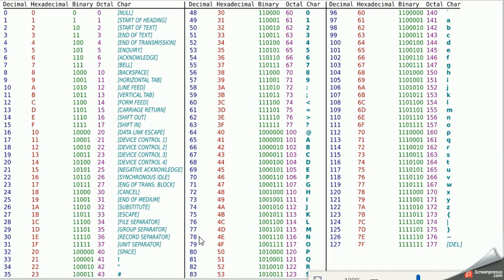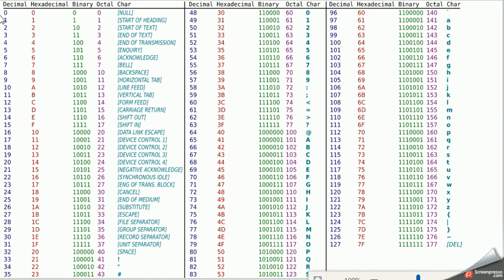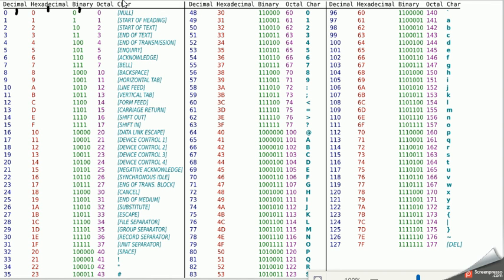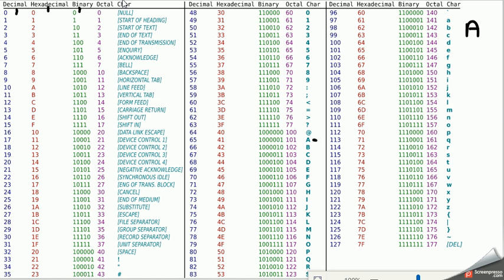2017 09 10 11h07 47